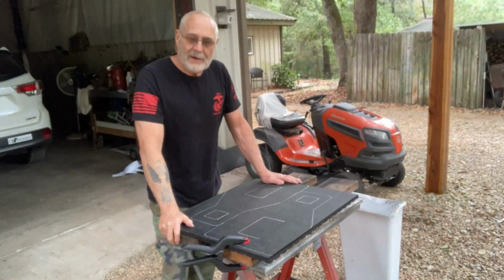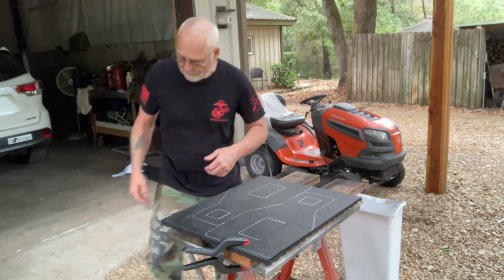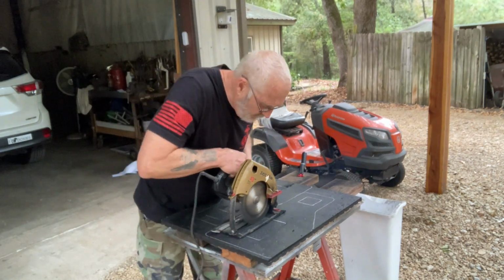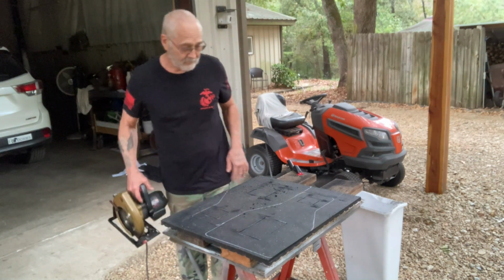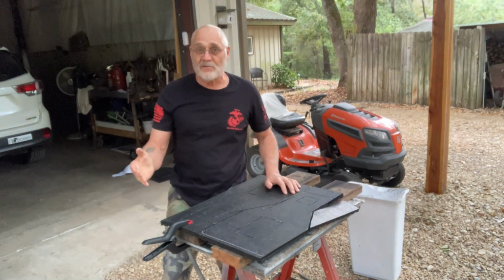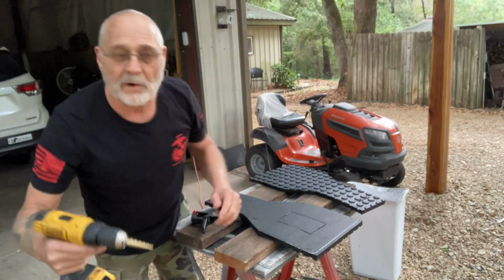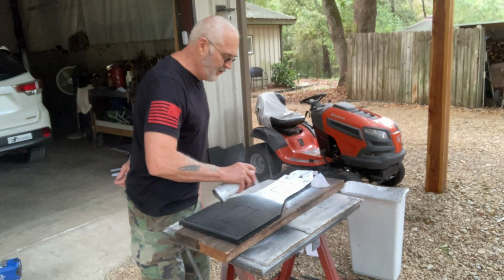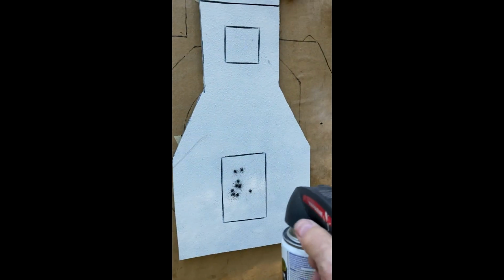Poor Man's Self Healing Targets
Make your own reactive, self-healing targets.
All you need is a Horse Stall Mat, a circular saw (or a better idea) and a bit of sweat equity